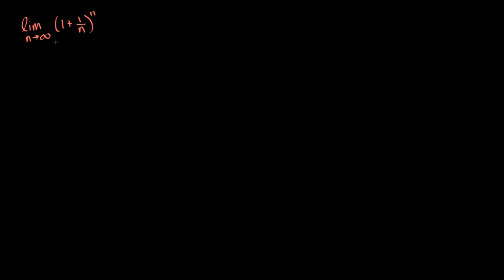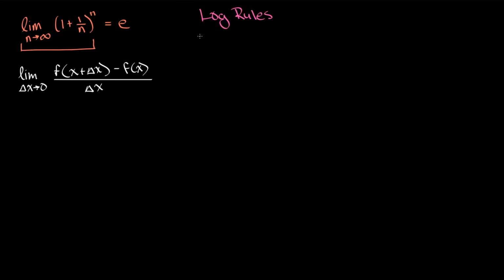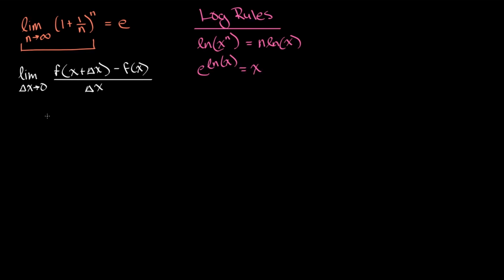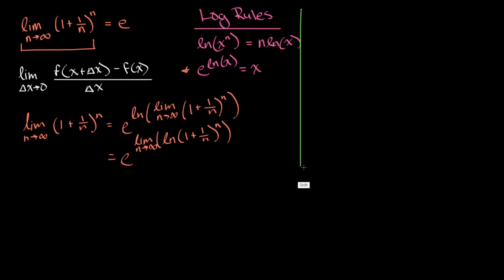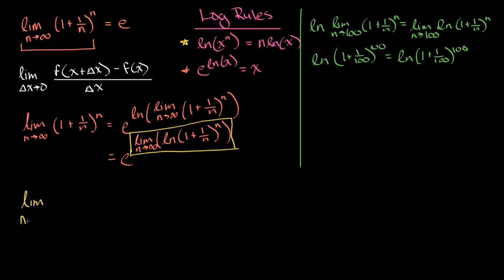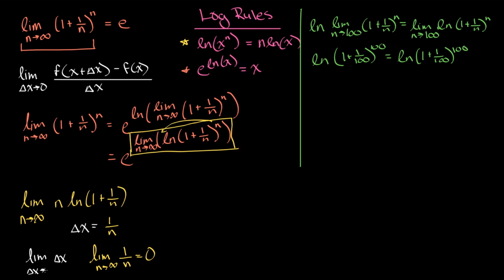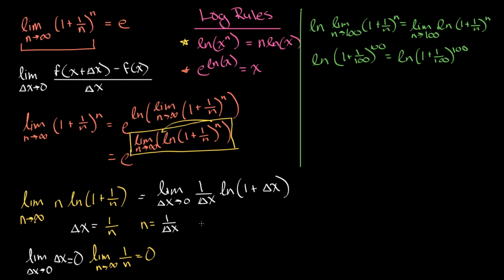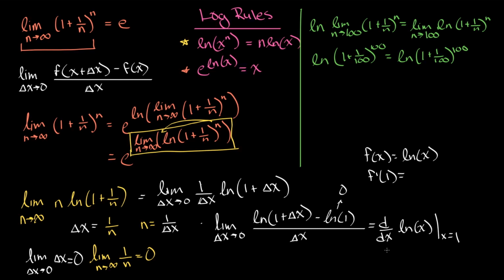Finding 'e' as a Limit Using a Derivative | Single Variable Calculus | Project Ulim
Here we use Calculus to find the definition of ‘e.’ Some of the processes used here will be of use to us in the next video in talking about compounding continuously.

Watch the next lesson (Project Ulim): Applying the definition of e as a limit to solve for APR

The content in this video was adapted from the lecture example delivered by David Jerison in lecture 6 of Single Variable Calculus. The link to this and the accompanying notes can be found